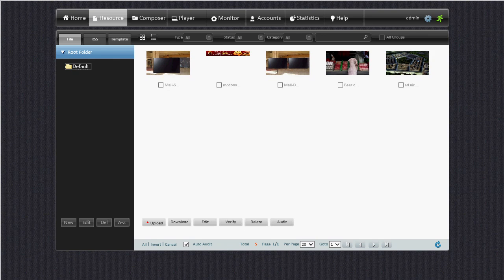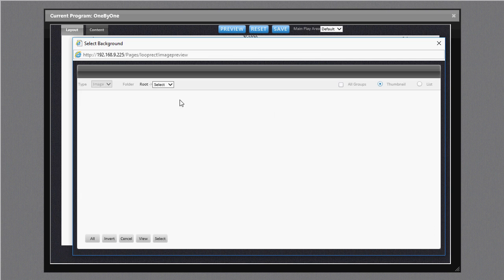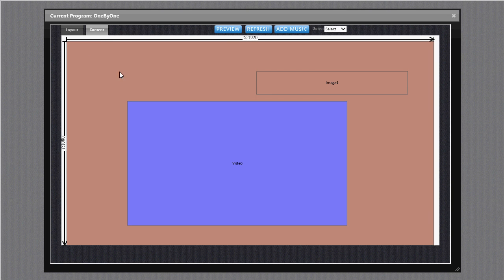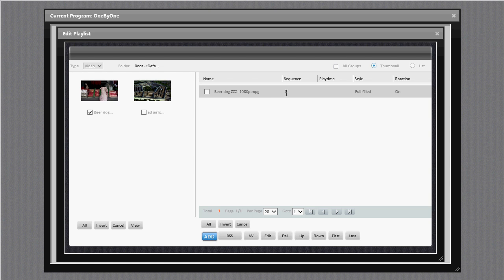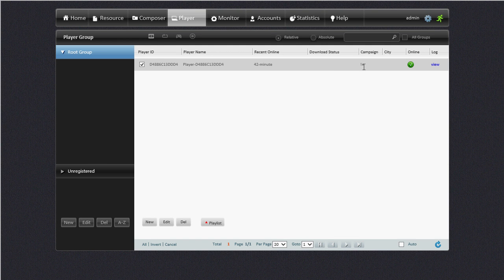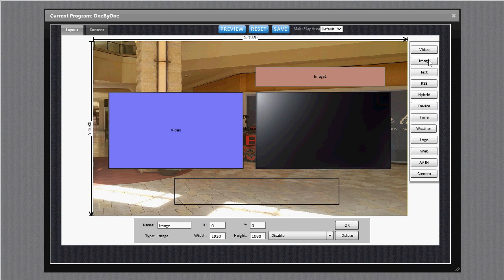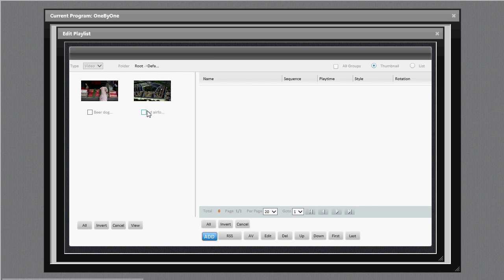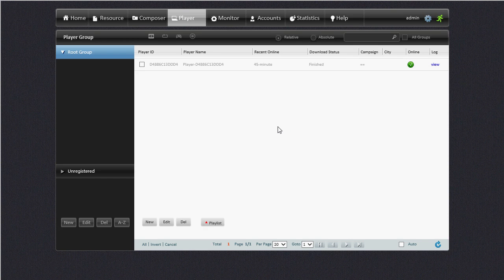#4 Creating a Layout V2